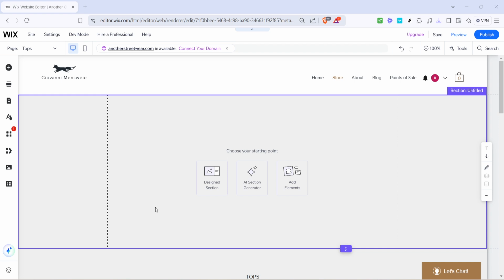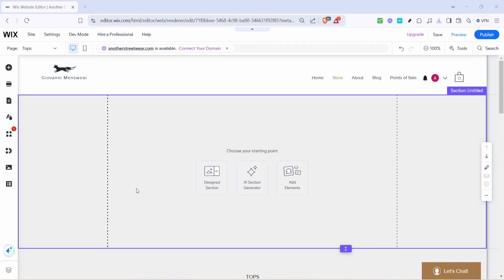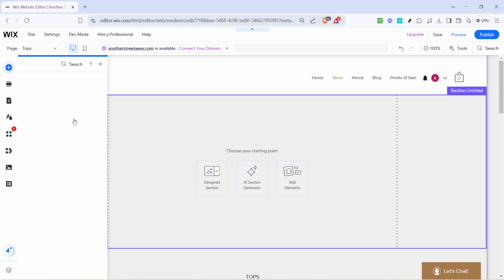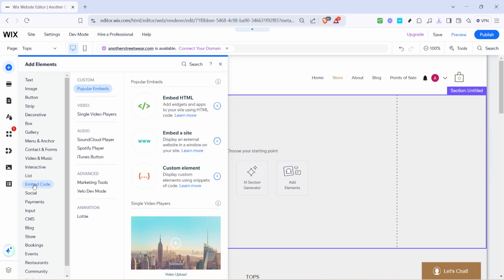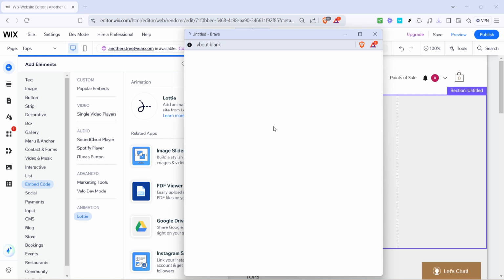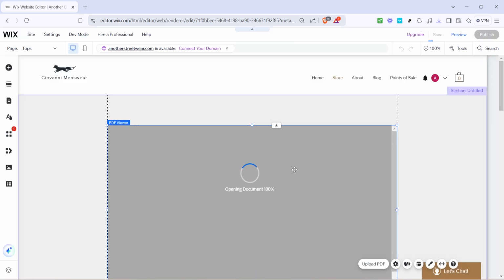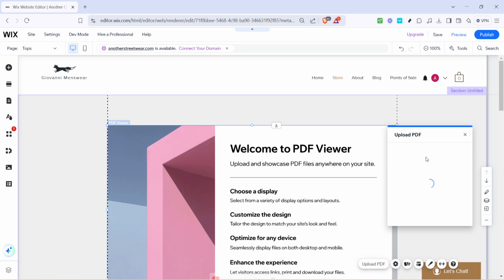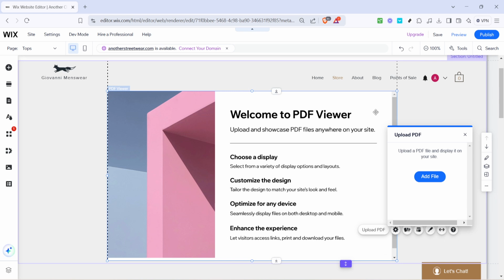How to Add a Pdf to Your Wix Website (Full 2025 Guide)